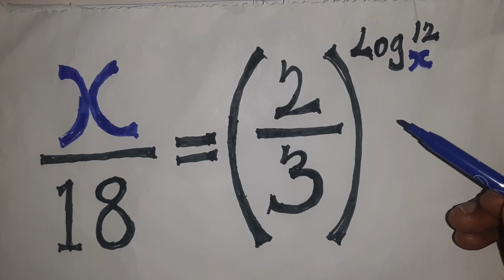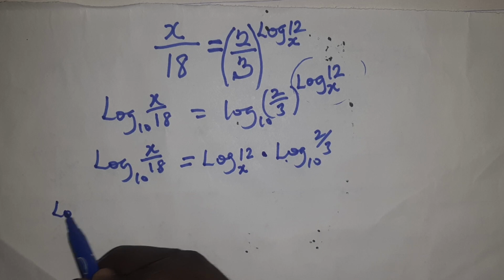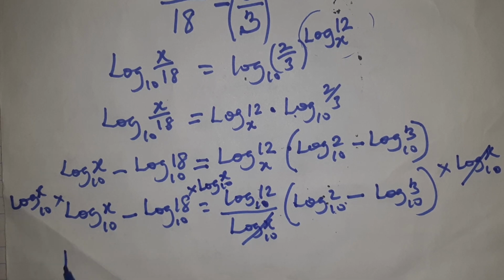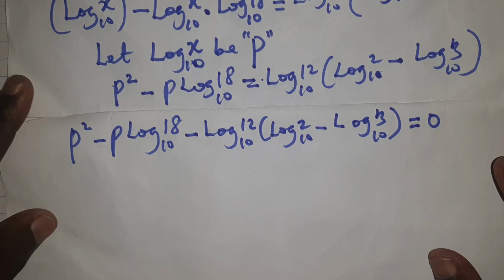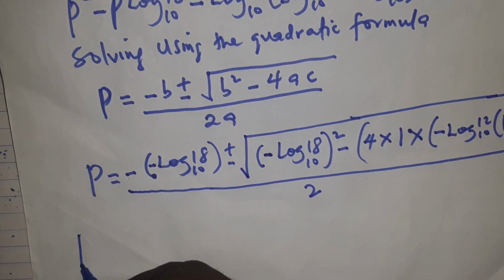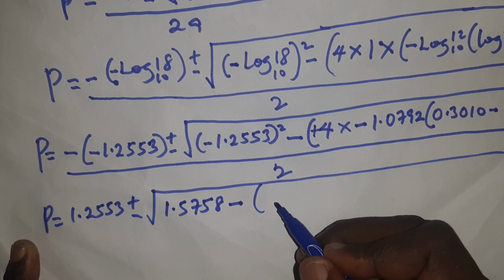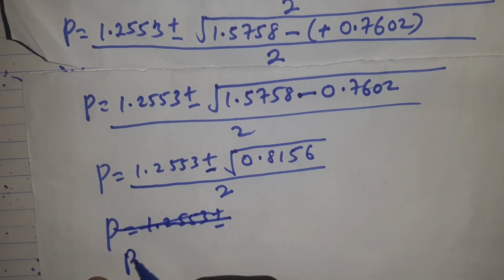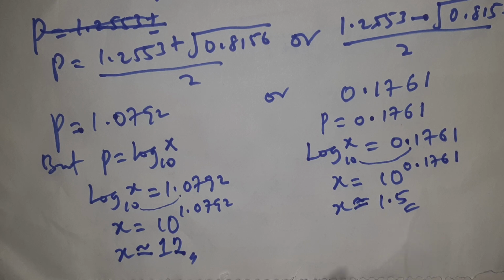Interesting Exponential equation (3)